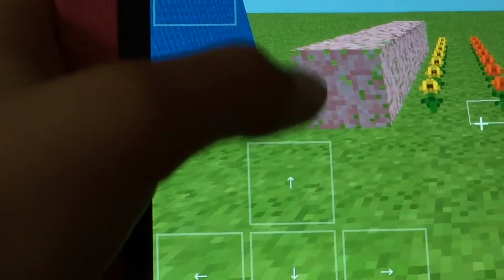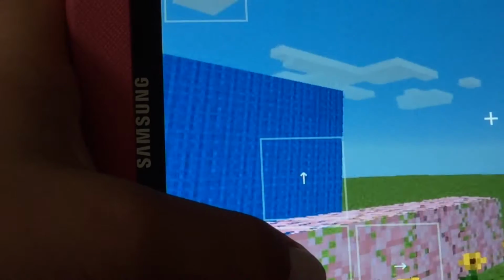Gaming exploration lite garden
Dreamer girls